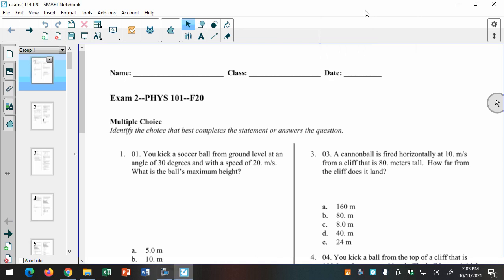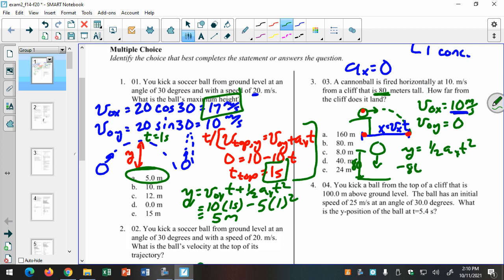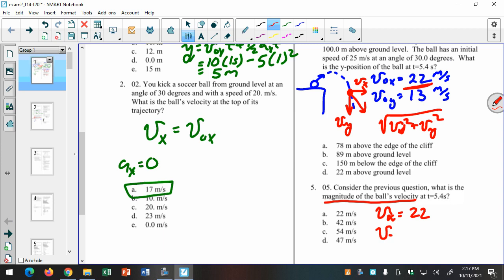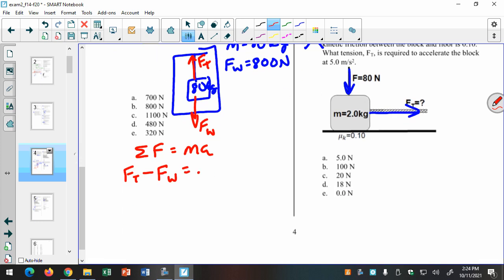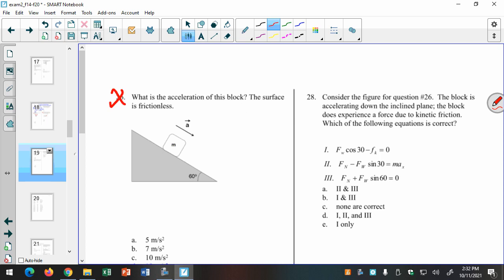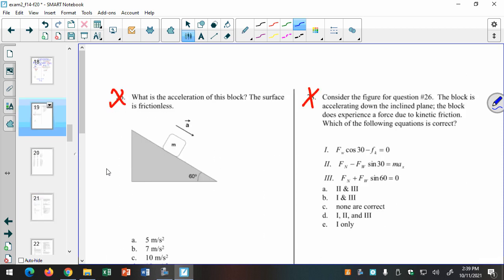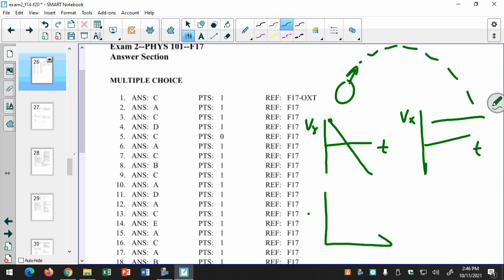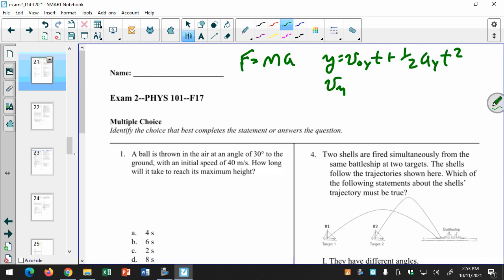helpsession phys101 11oct2021